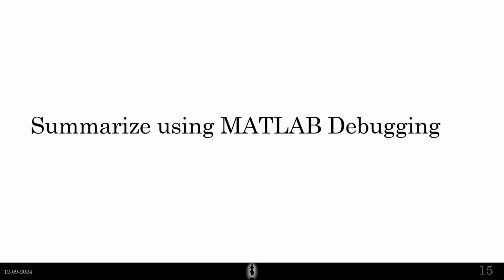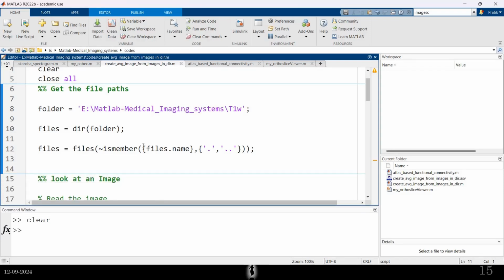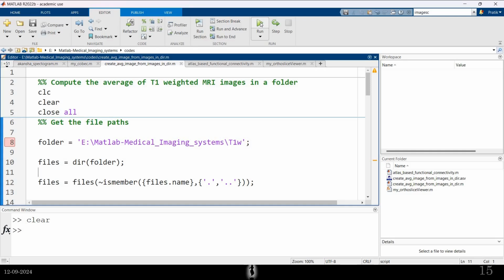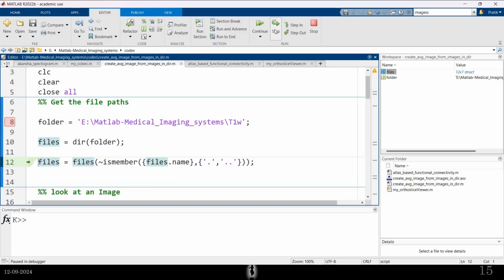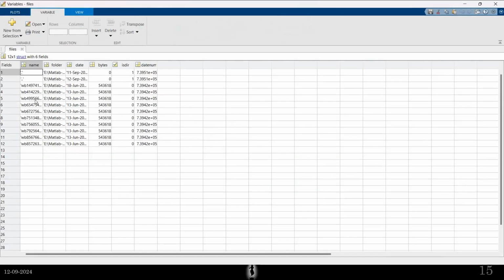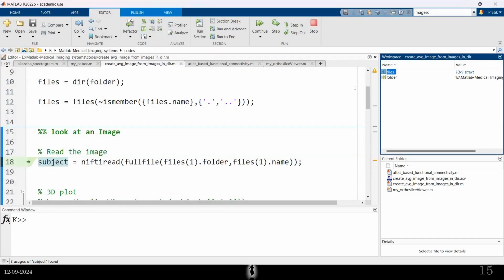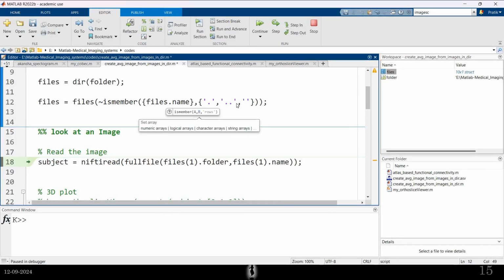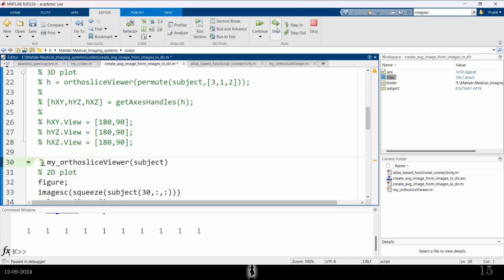Learn how to run MATLAB step by step | Understand every line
Understand how to debug MATLAB codes, put breakpoints, I would say this is the best way to understand any MATLAB code on your own.